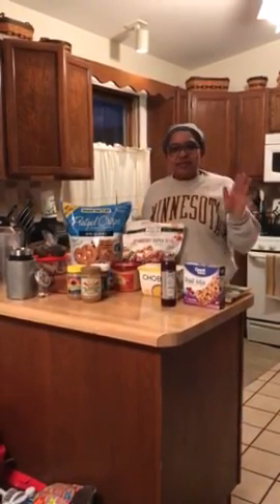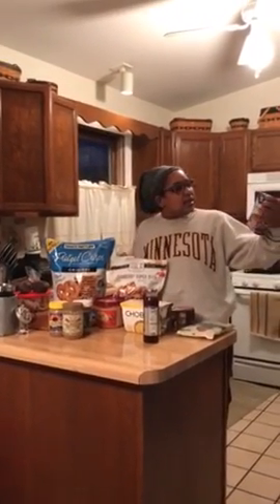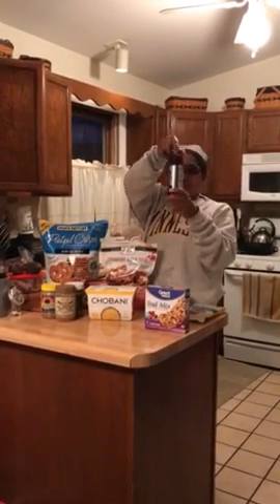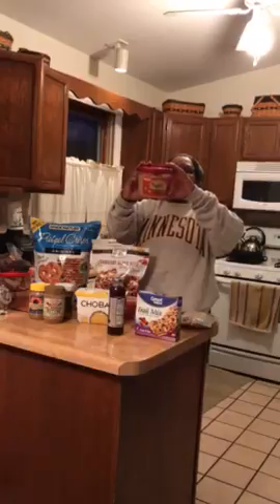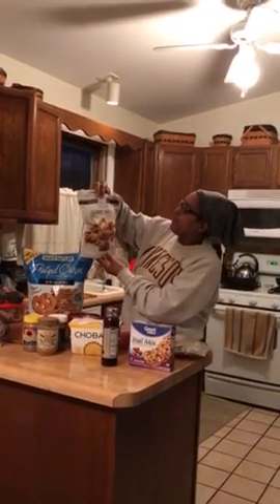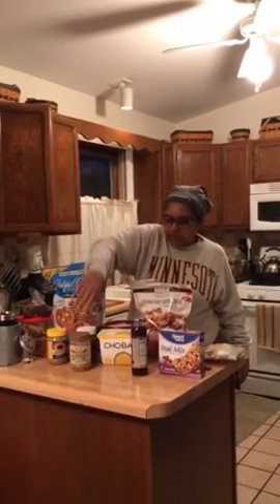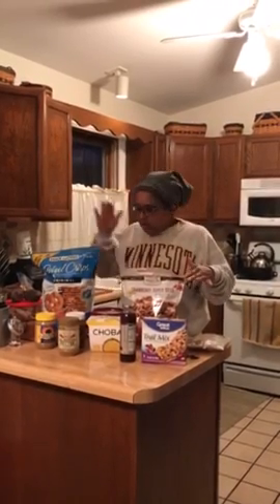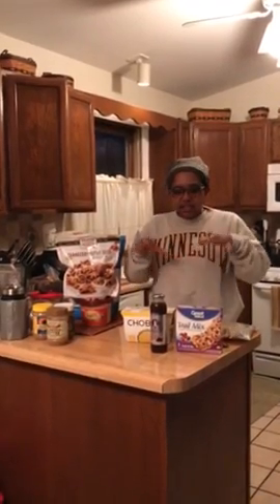Healthy Snacks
21 healthy snacks for your meal planning.